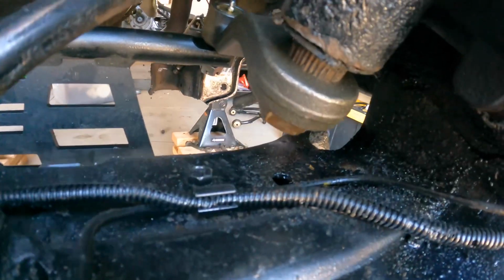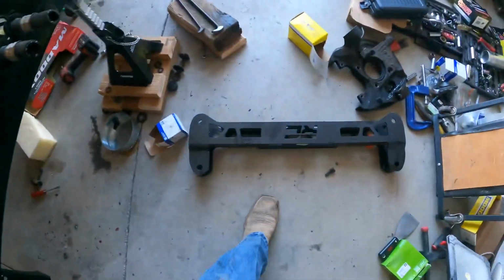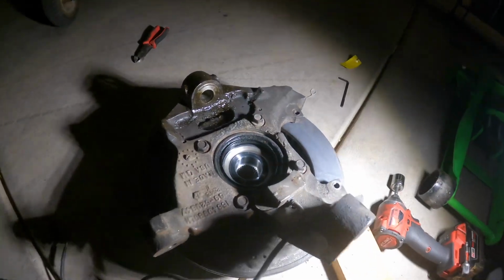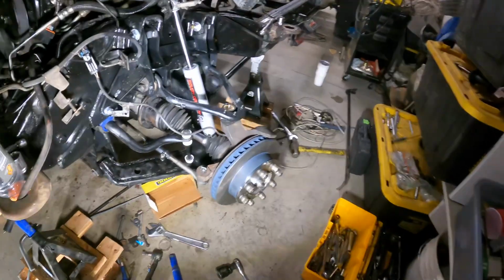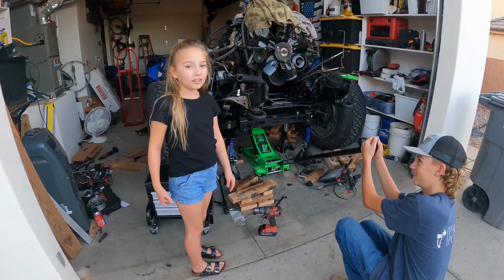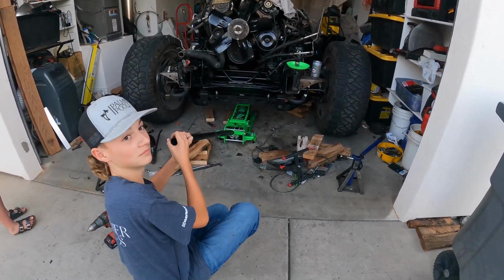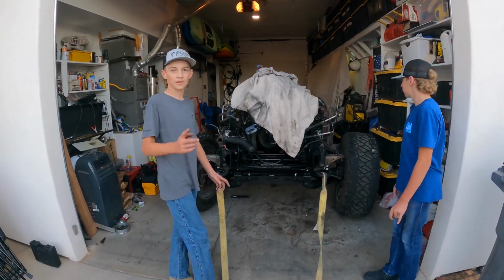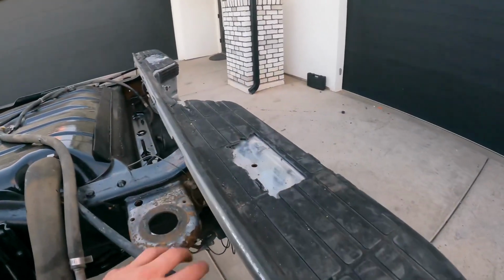Rolling along on the 1966 Chevy c10.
Watch us finish the 6 inch rough country lift for my frame swapped 1966 Chevy c10.